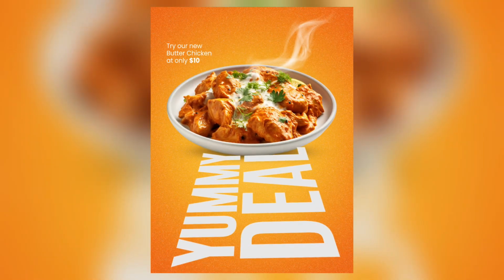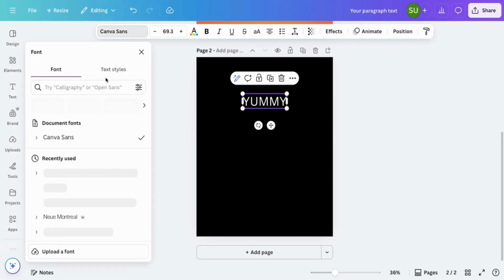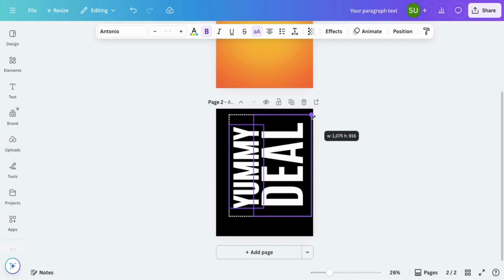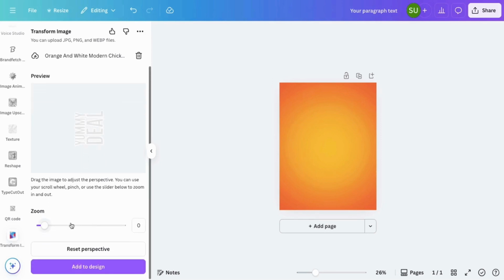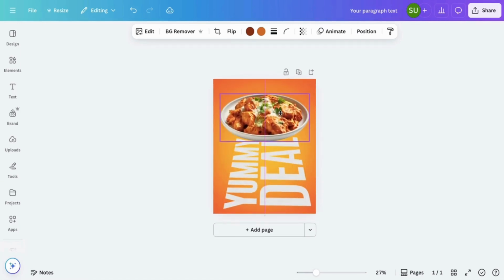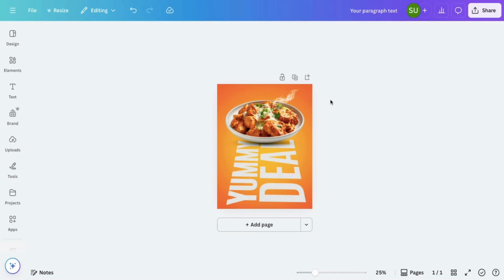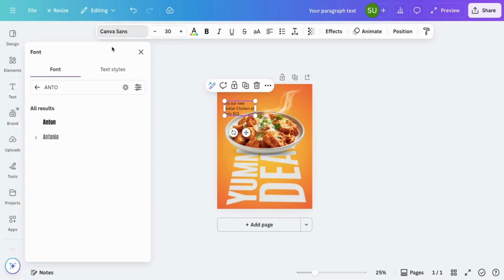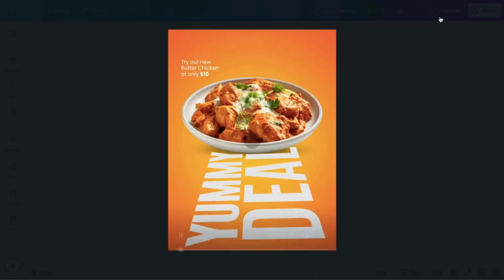Create unique social media designs in Canva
In this video, I will show you how to add Perspective Text in Canva!
This restaurant flyer design can be used across different social media platforms.